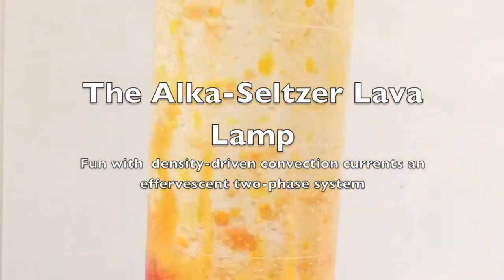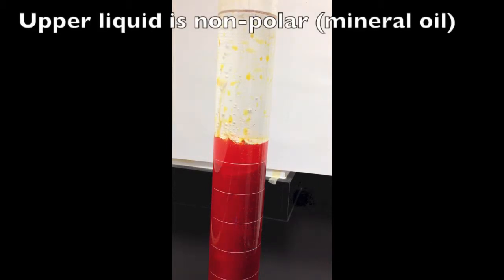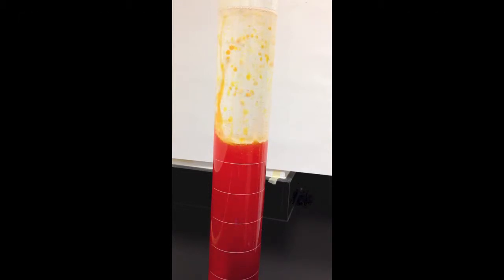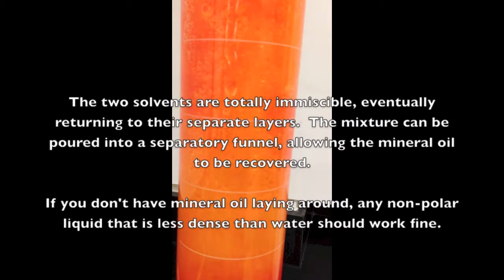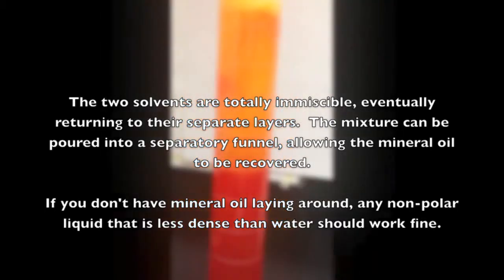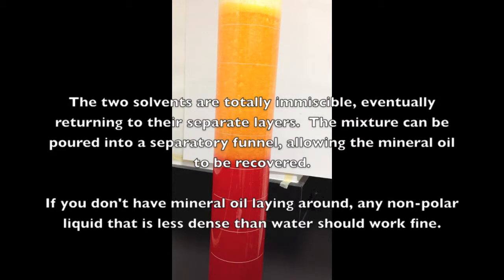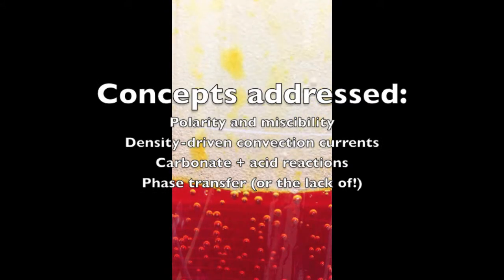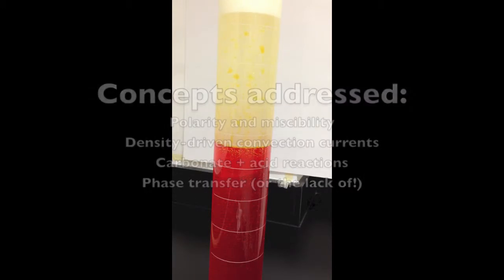Alka-Seltzer Lava Lamp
Dyed water and mineral oil are added to a 2000 mL graduated cylinder.  An Alka-Seltzer tablet is added and the resulting reaction produces carbon dioxide gas.  As the gas bubbles rise (due to lower density), they break into the non-polar layer and reach the surface, where they pop and release their gas.  The small amount of water which formed the membrane of the gas bubble then drops back into the water layer.

Notice that the food coloring remains in the non-polar water layer.